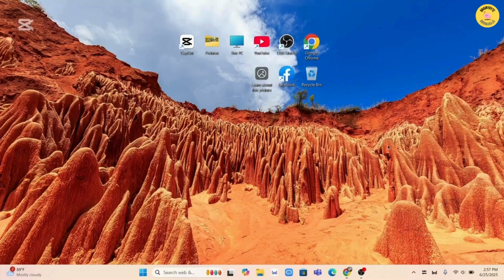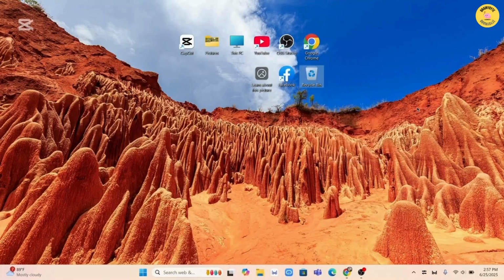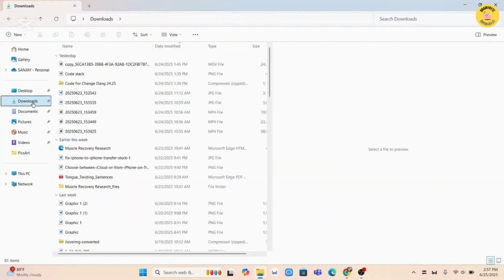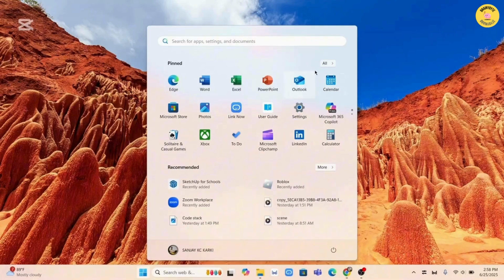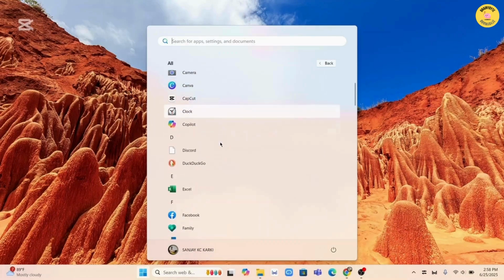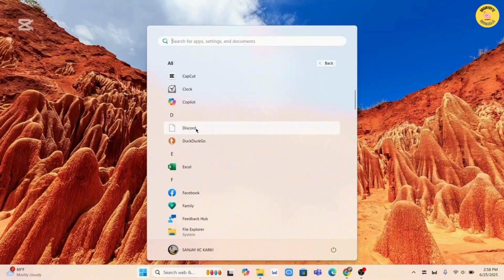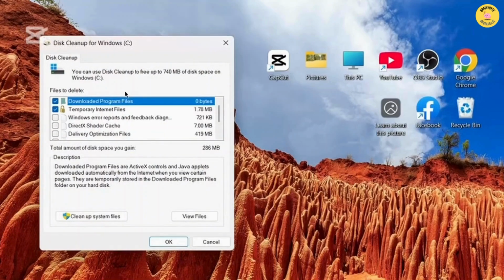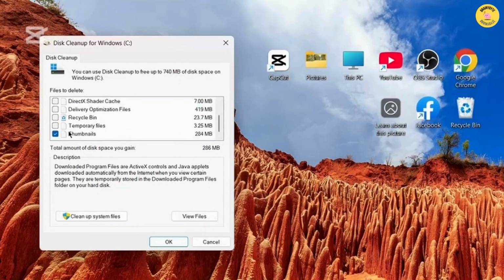How to Free Up Space on your PC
Running low on disk space? This video will guide you through easy and effective steps on how to free up space on your PC. Whether you're asking, "How can I clean up storage on my computer?" or looking for ways to delete unnecessary files, this tutorial has you covered. Learn how to optimize your PC’s performance by clearing out junk files, uninstalling unused apps, and managing storage settings. Watch now to free up space on your PC and improve speed and efficiency!

Timestamps:
00:00 How to Free Up Space on Your PC
00:06 How Can I Free Up Storage on My Computer?